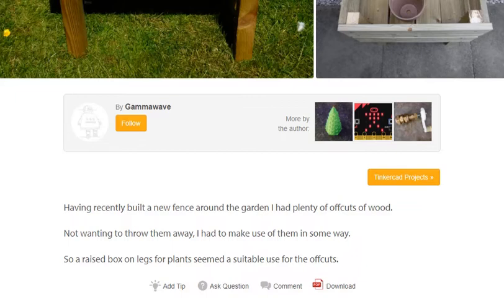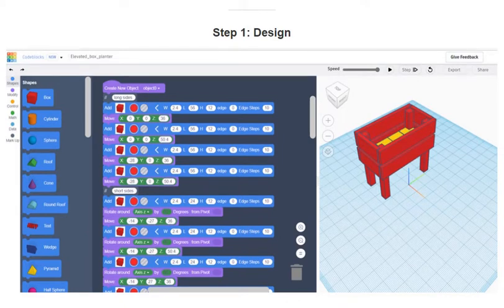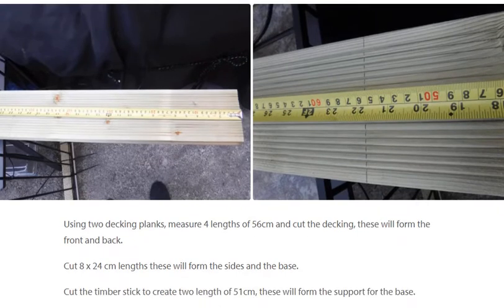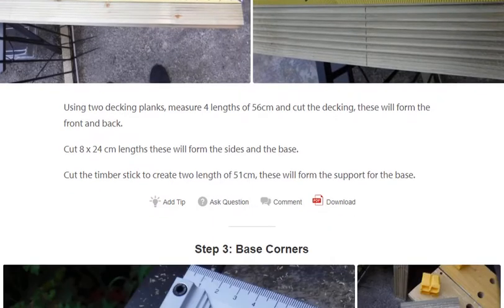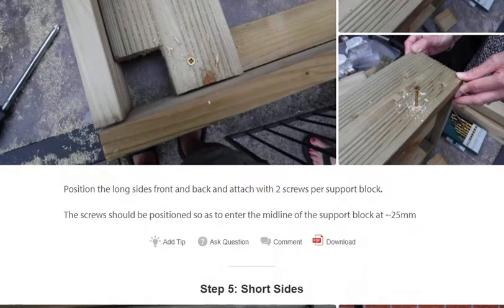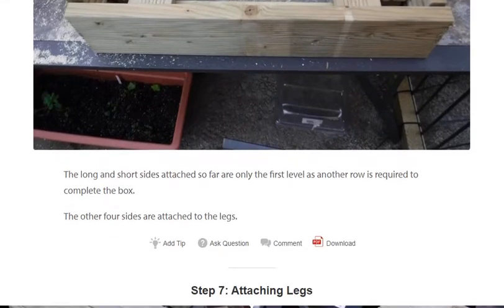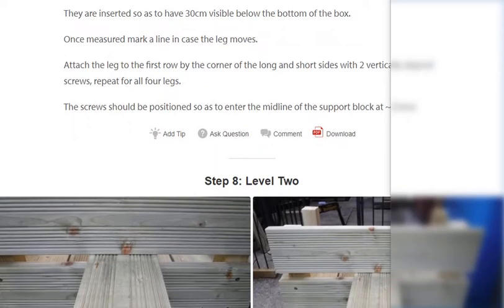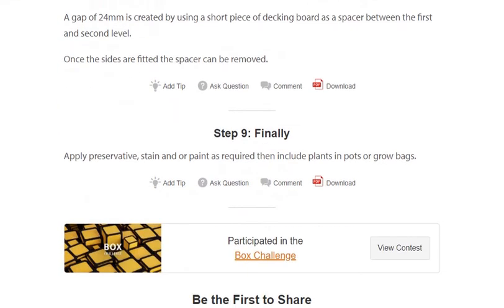How to make wooden box for plants